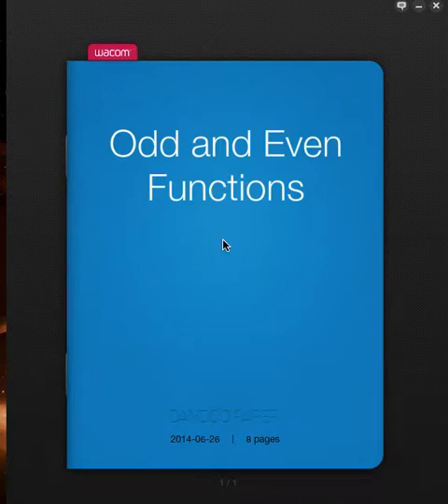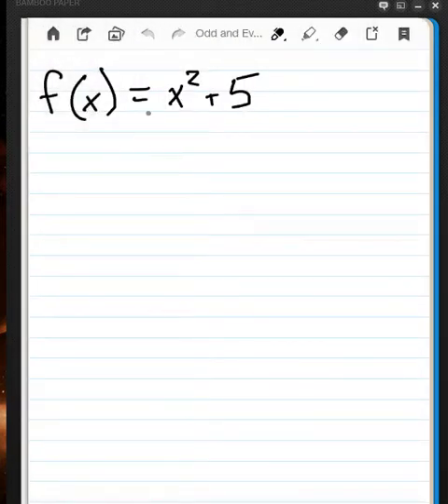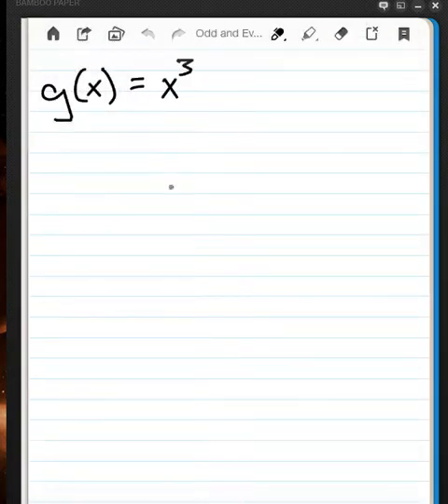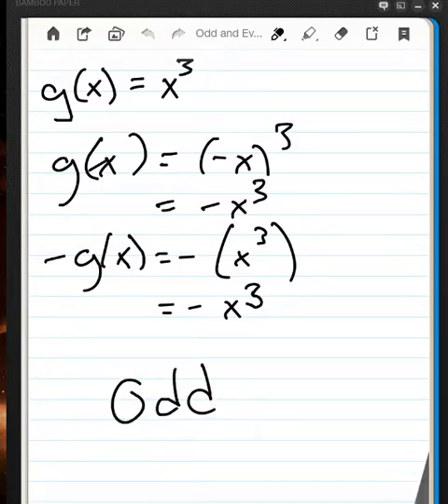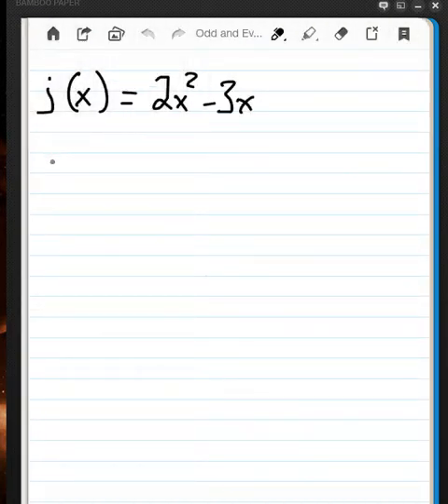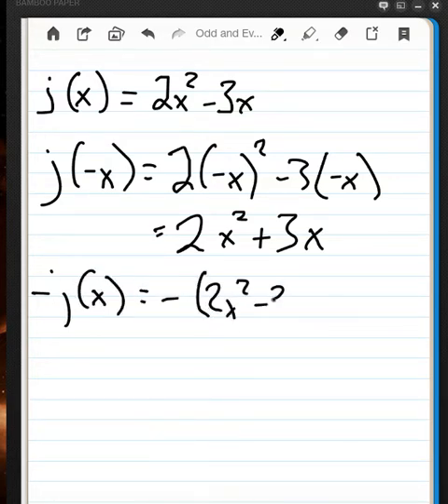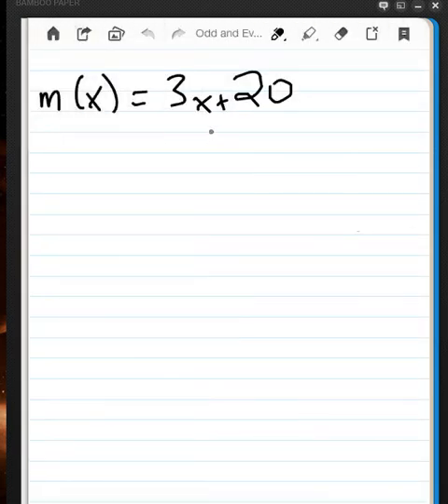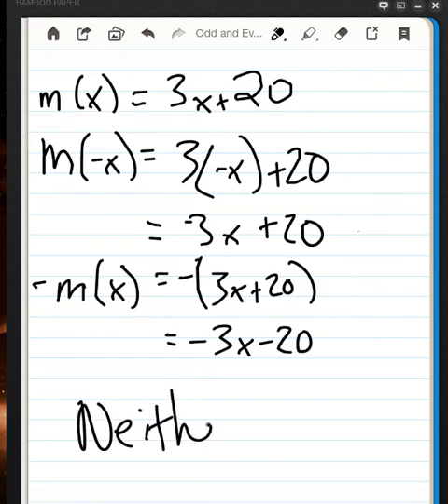Odd and Even Functions